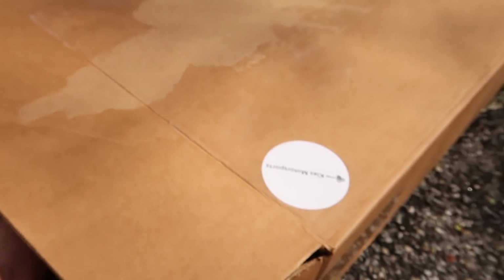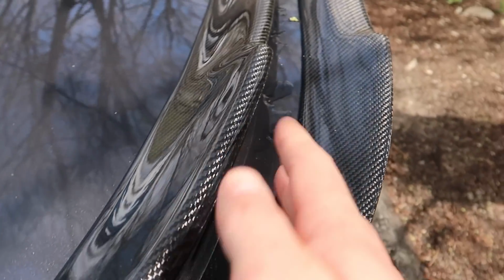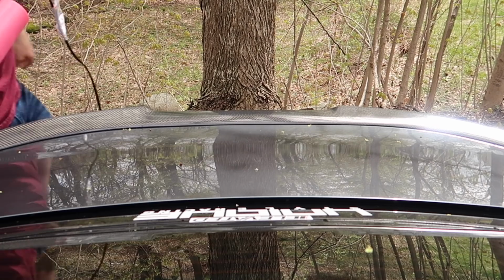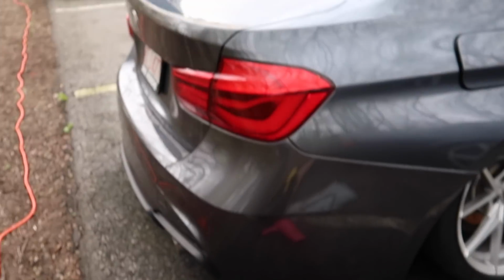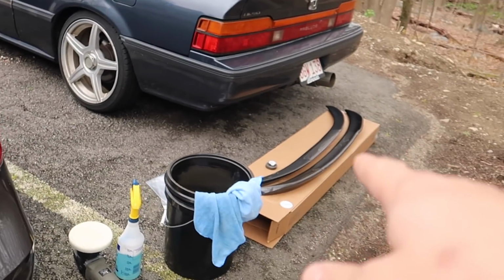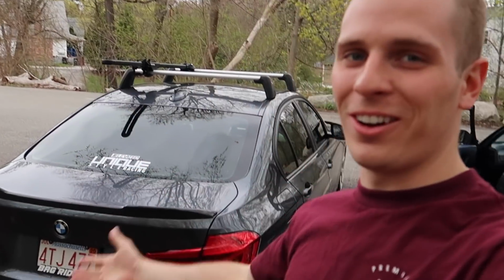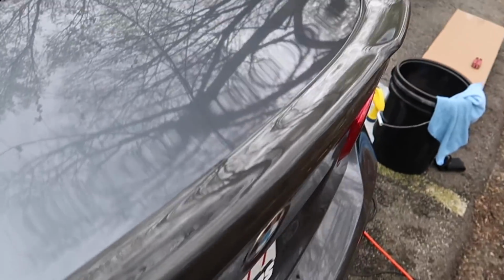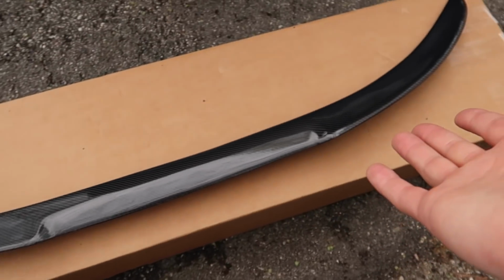UNEXPECTED F30 MOD FROM KIES MOTORSPORTS!